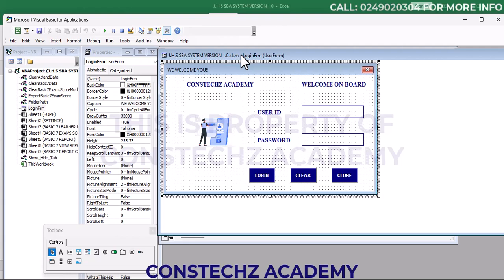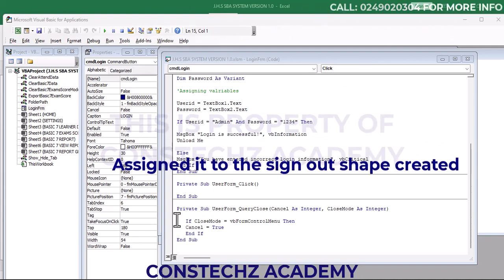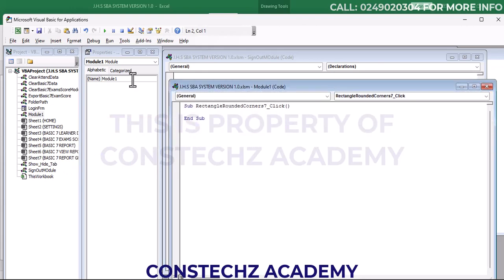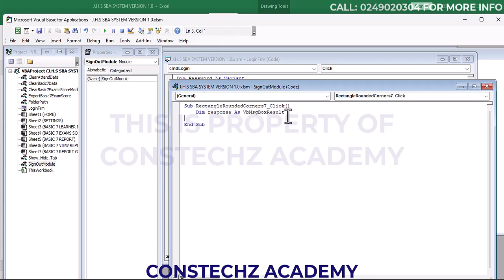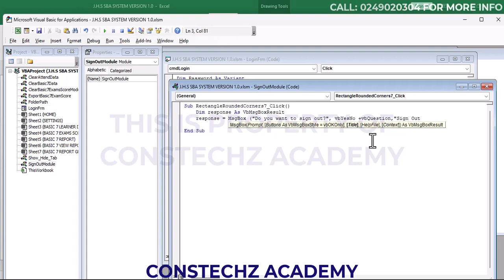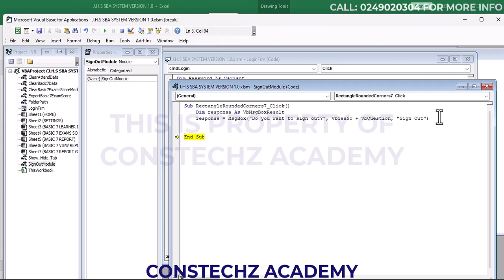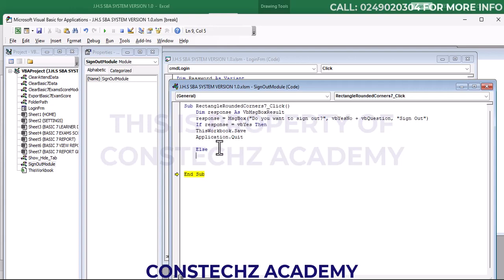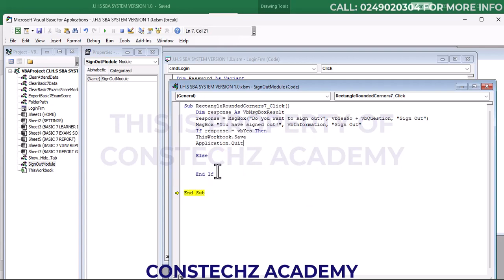Mastering Advanced Concepts in JHS SBA Lesson 13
In this lesson, we look at how to write a code for our shape named SIgnOut.